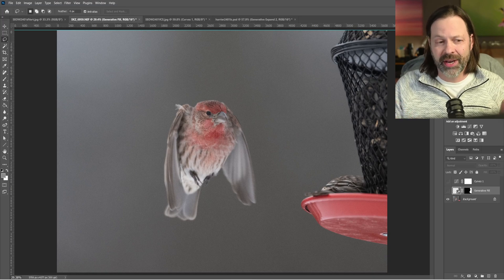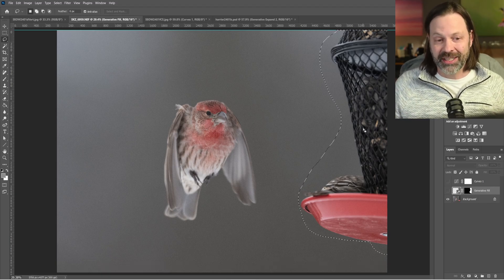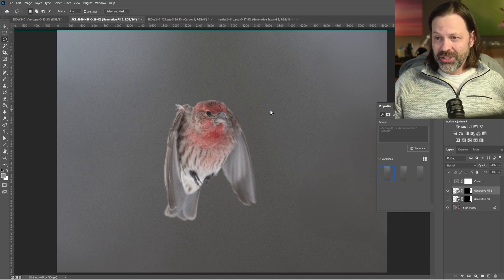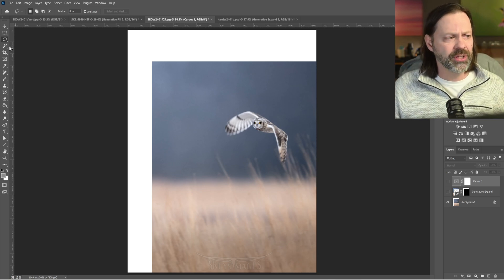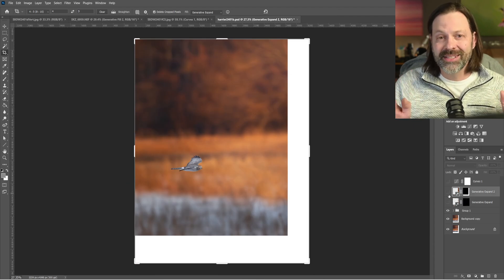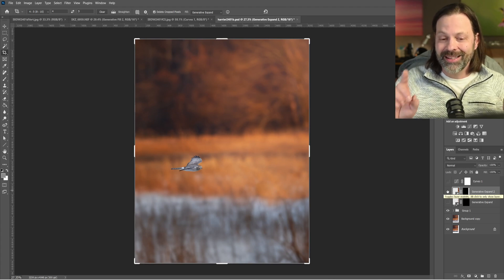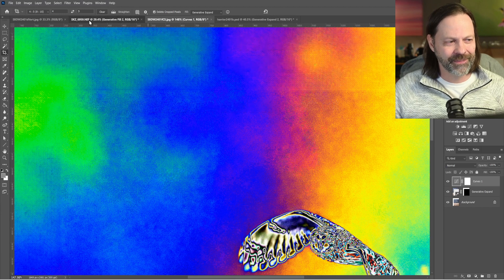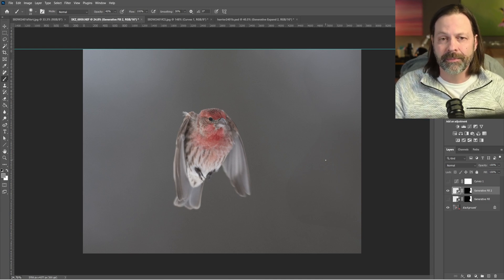Photoshop AI and Generative Fill and the Flaw It Creates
In this video and quick look at one flow of the Generative Fill feature of Photoshop and how to spot it.

MT FAVORITE GEAR
Nikon Z9
Nikon 400mm 2.8 Z
Nikon 105mm macro
Laowa 25mm ultra macro
Shopping for any of these companies? Use these links:
B&H (my online source with great delivery and service)